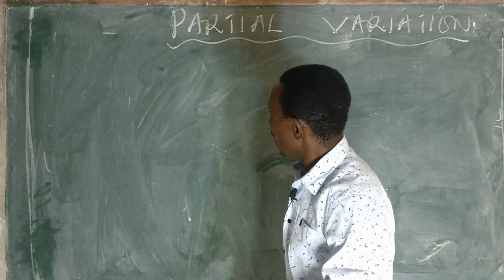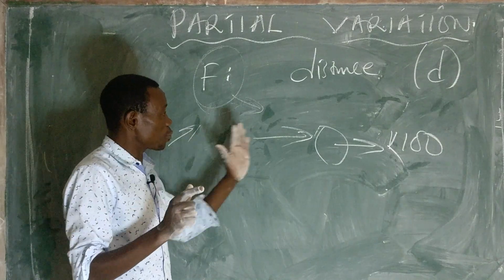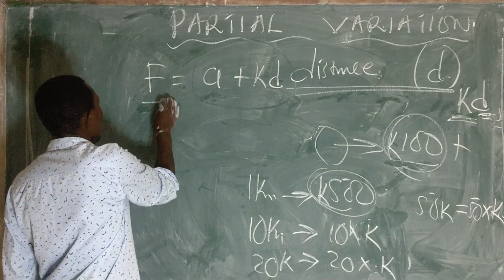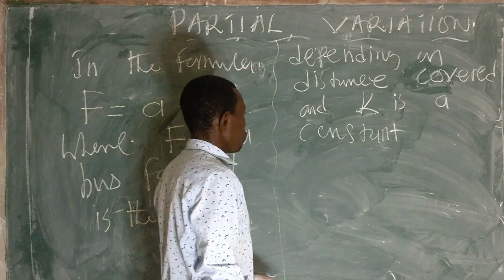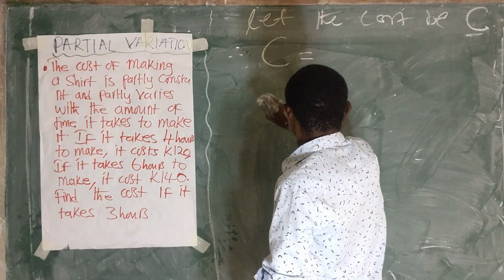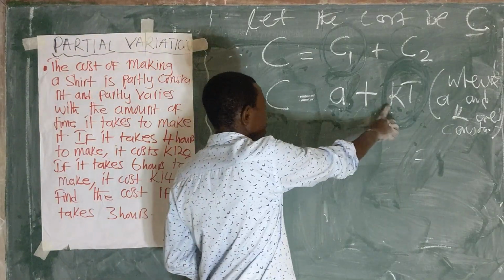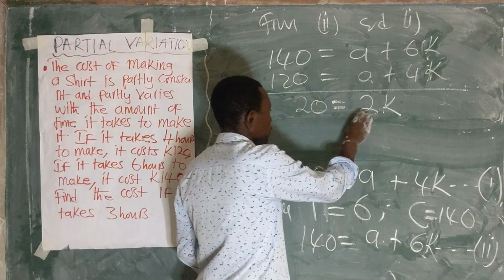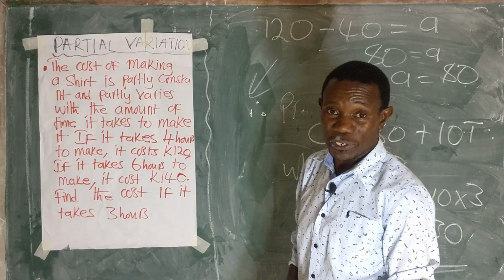Variations (Lesson 6) | F3 Math | Partial Variation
This is lesson 6 on our new topic "Variations" in our Form 3 Mathematics Series. In this video, we will discuss tPartial Variation